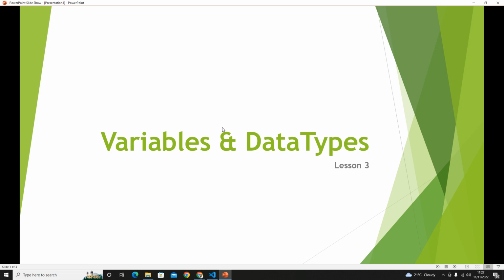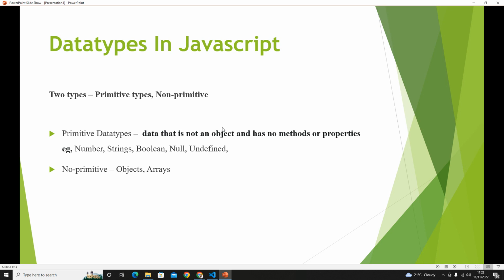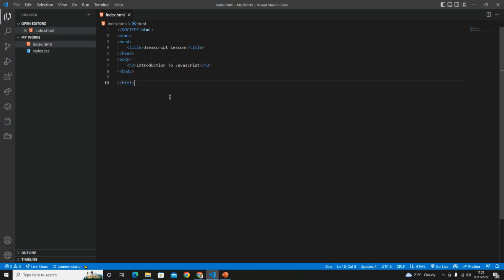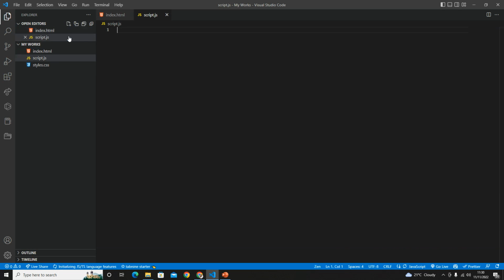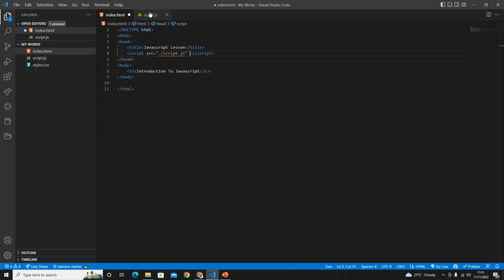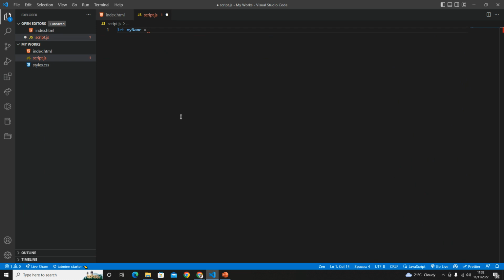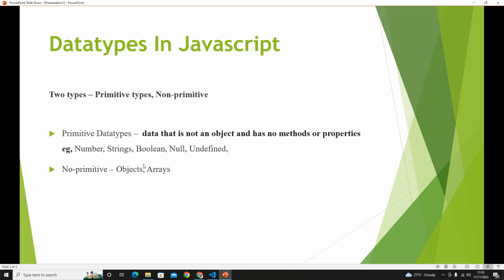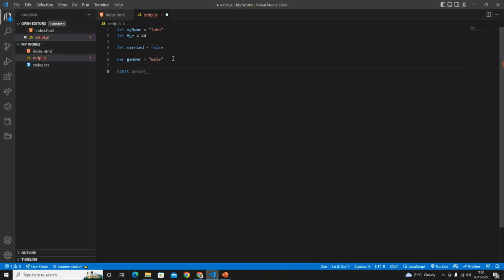Variables In Javascript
This video gives you knowledge on Javascript DataTypes and  Variables and ways of declaring variables